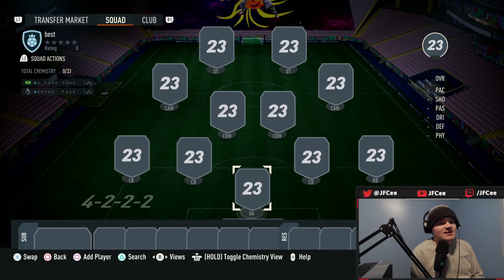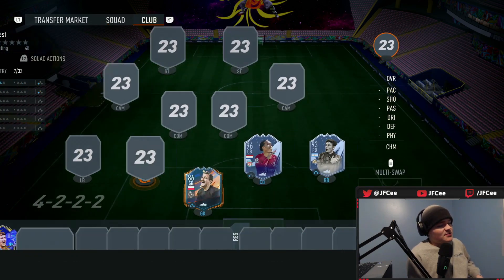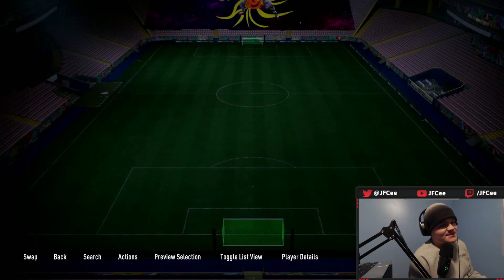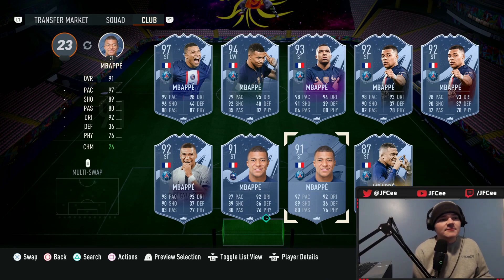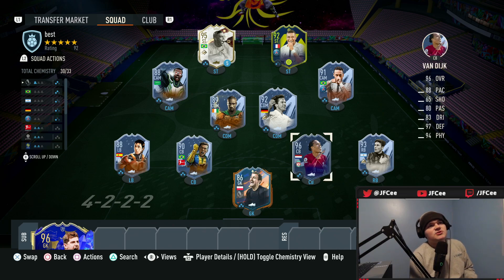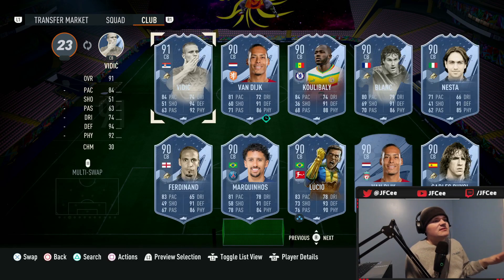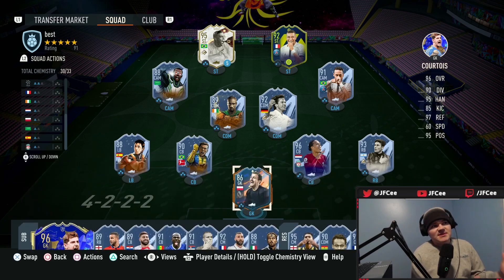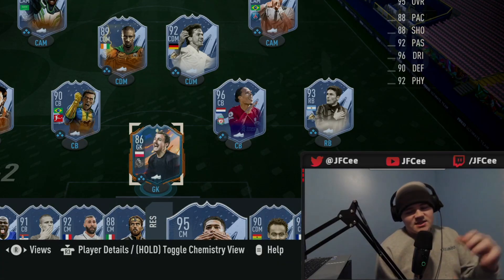THE BEST PLAYERS IN FIFA 23! *UPDATED* META Cards I've Used In EACH POSITION!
00:00 Intro
01:14 Starting XI
09:40 Bench

fut, fifa 23, fut 23, fifa ultimate team 23, fifa 23 ratings